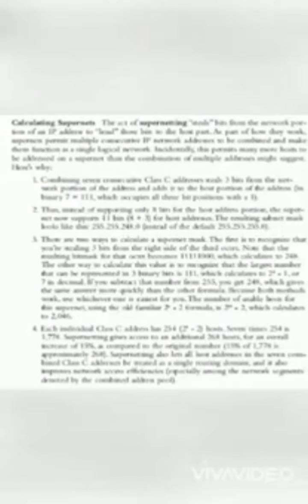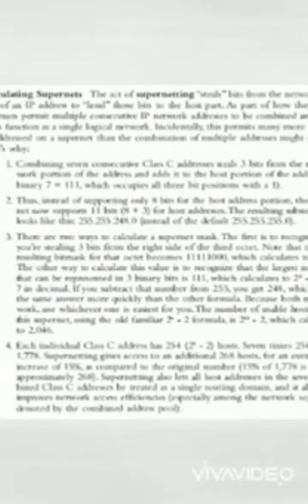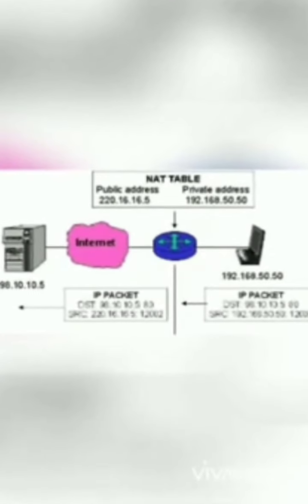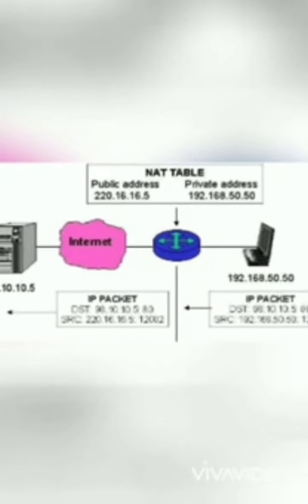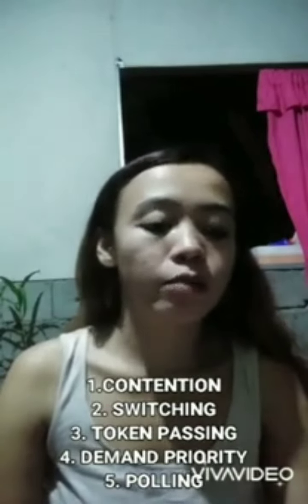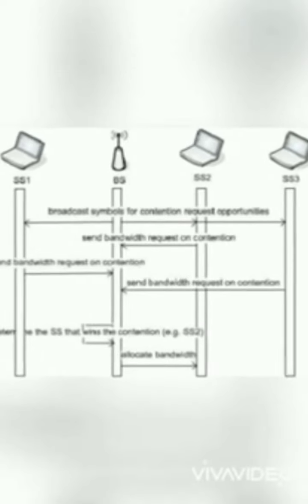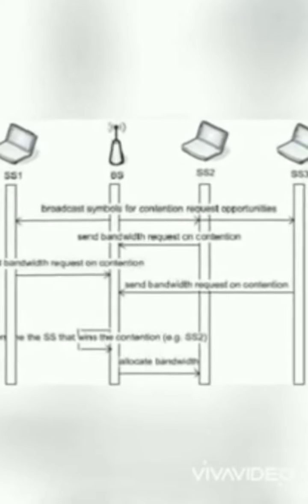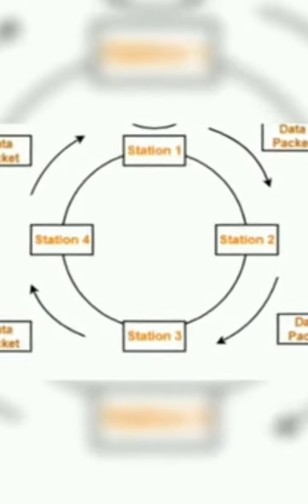Elective Chapter Six